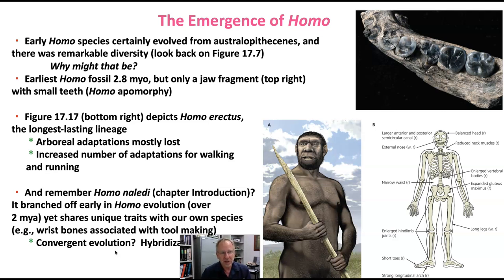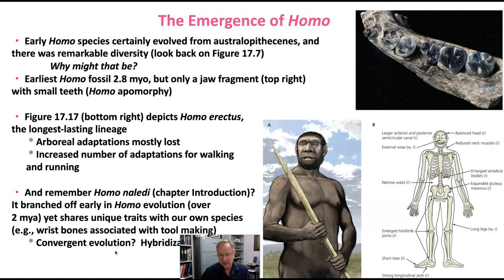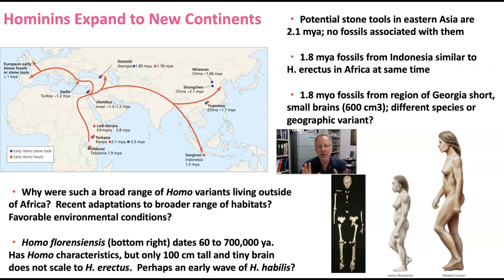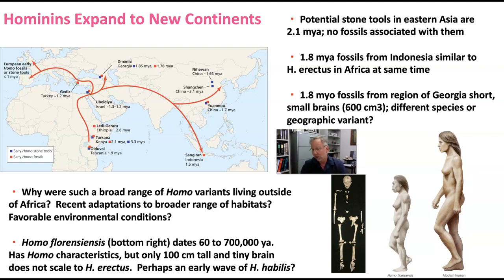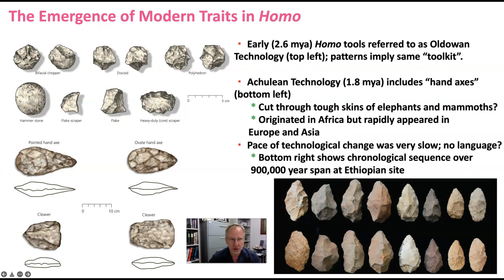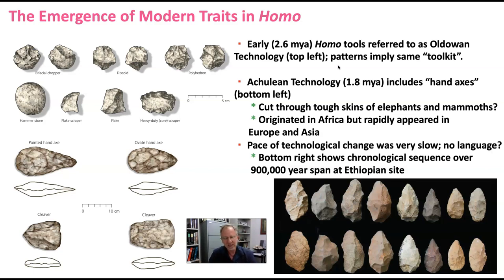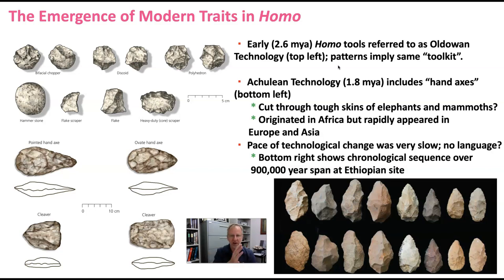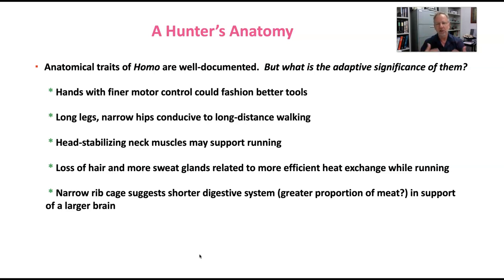Chapter 17 (Part 2) on Human Evolution